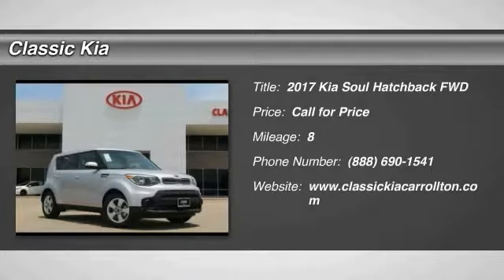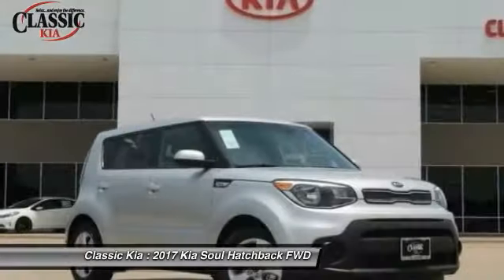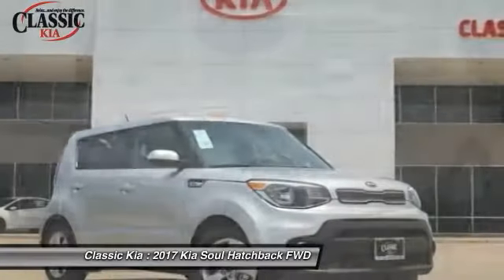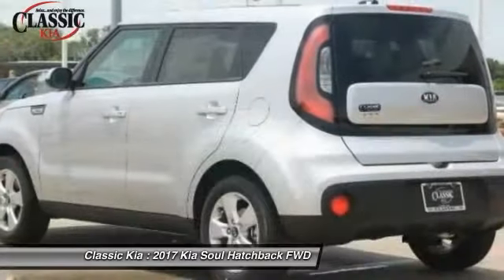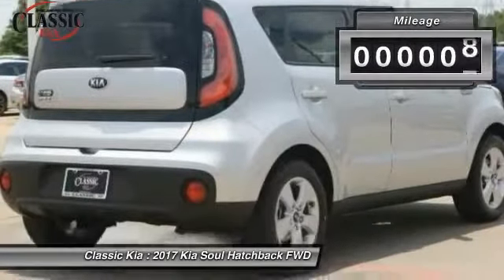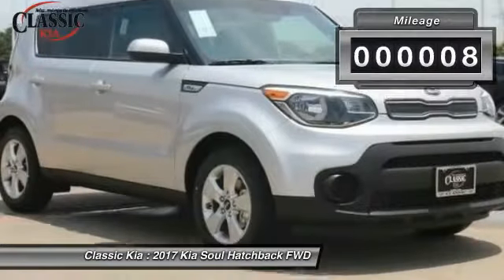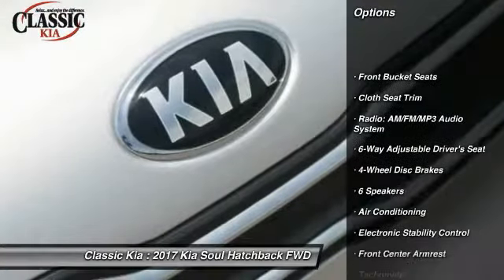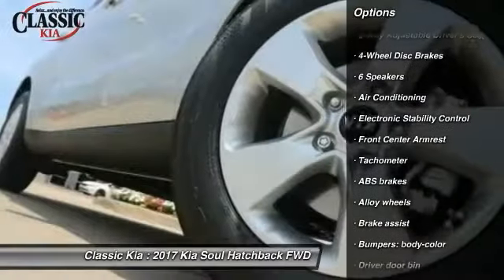2017 Kia Soul Carrollton, Dallas, Richardson, Plano H7464857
2017 Kia Soul Base

Classic Kia
2920 I-35E

Fuel savings incentivizes your driving pleasure. Outstanding fuel efficiency! How much gas are you going to start saving once you are cruising off in this terrific-looking 2017 Kia Soul? It's both a family friendly and sporty car.